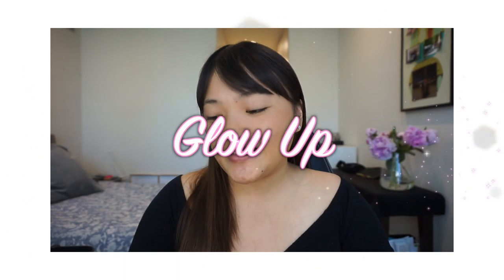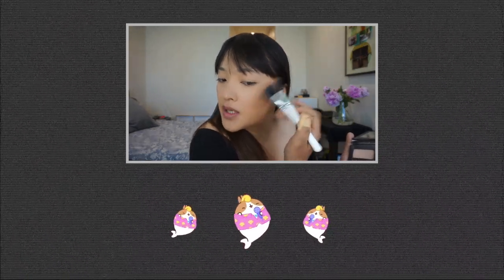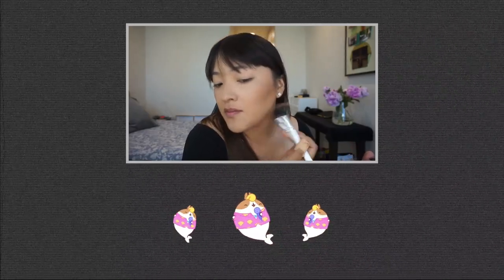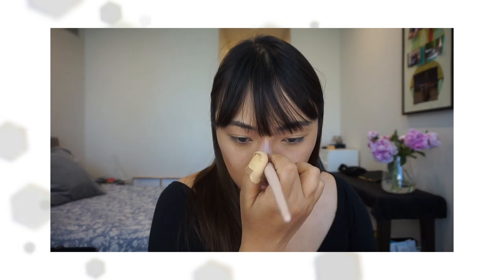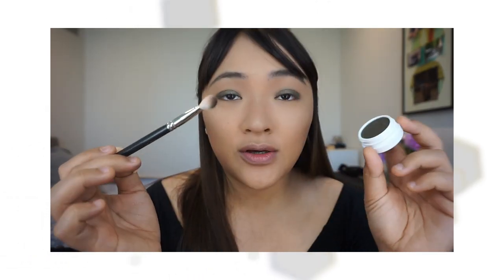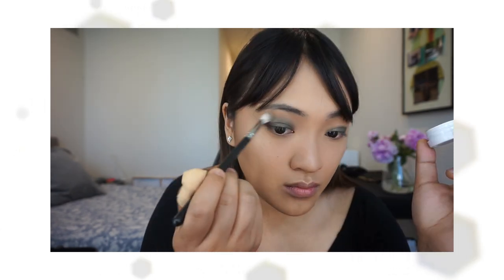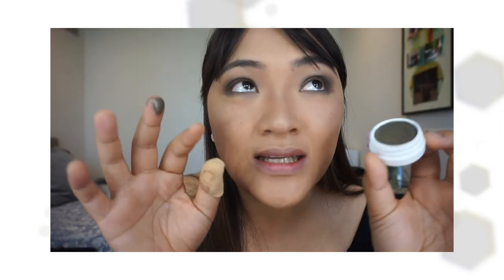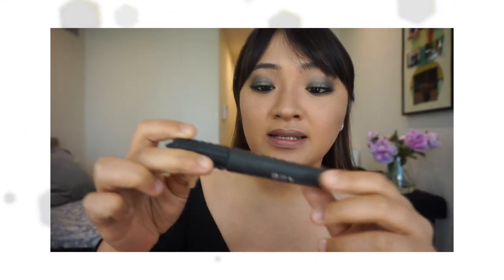FENTY BEAUTY - Uncensored | Red Lip Look | Asian Features ✌️